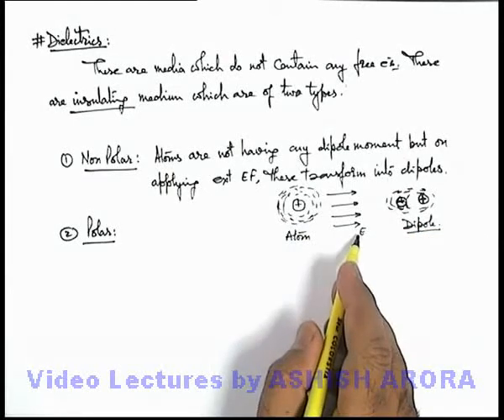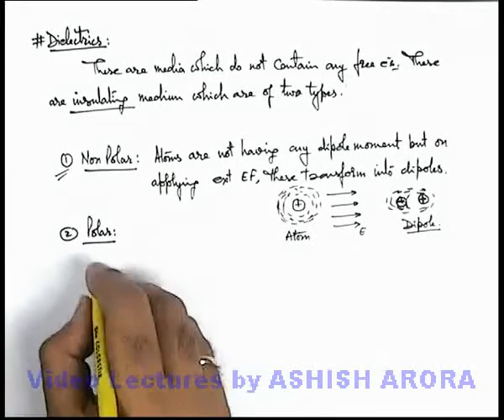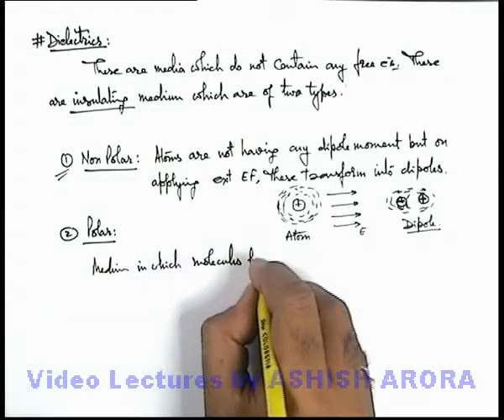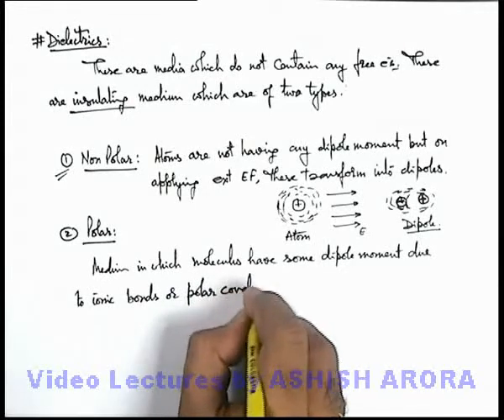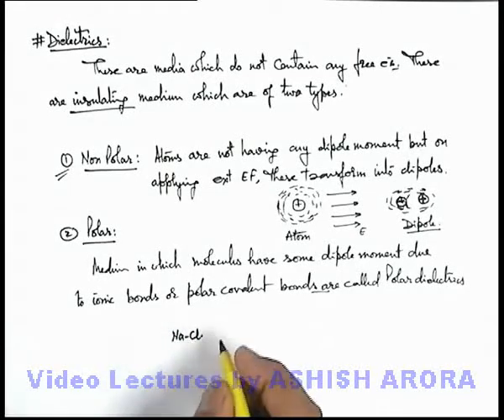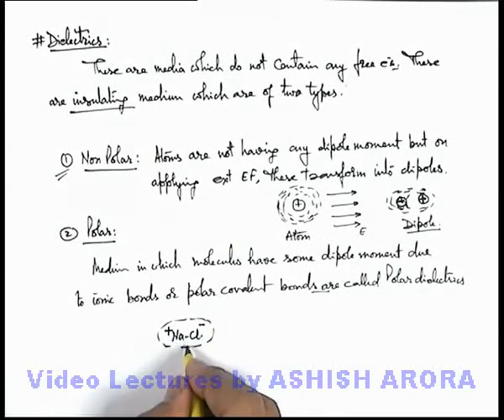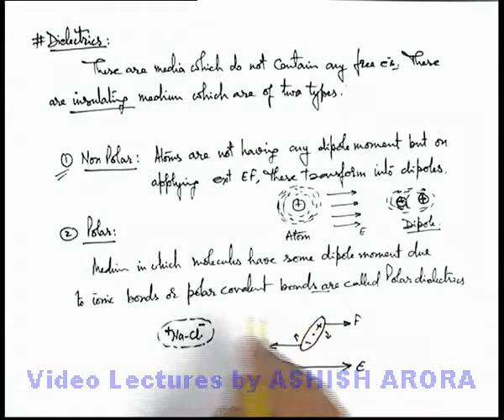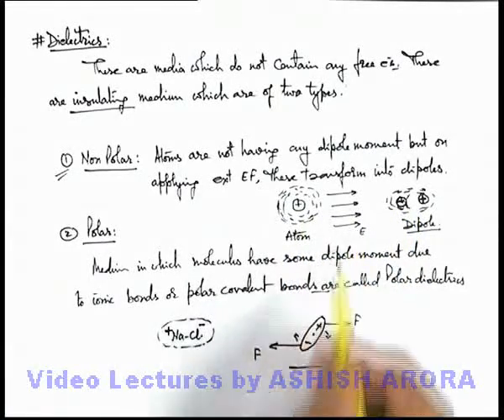Class 12 Physics | Conductors & Dielectrics | #23 Dielectrics | For JEE & NEET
PG Concept Video | Conductors and Dielectrics | Dielectrics by Ashish Arora